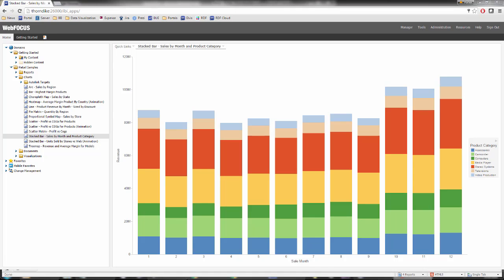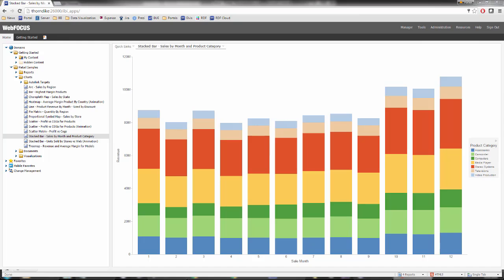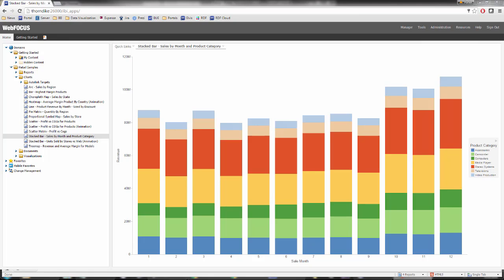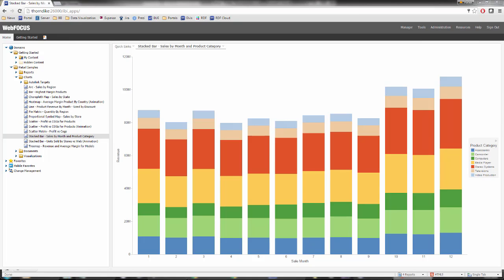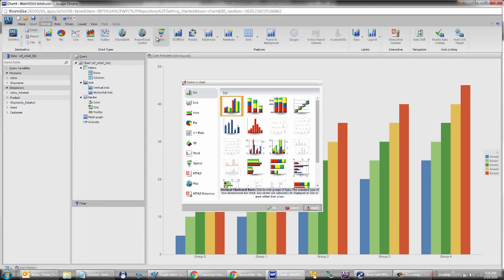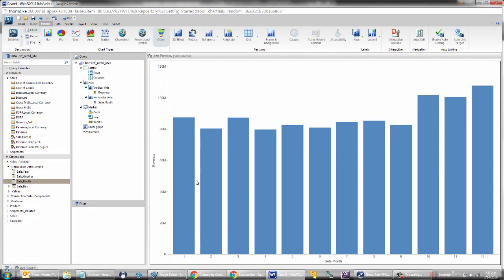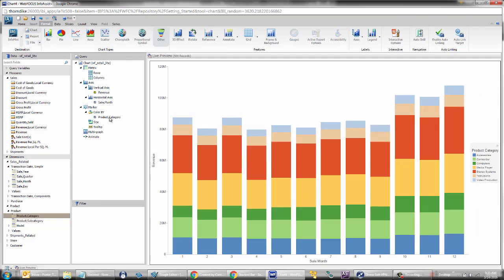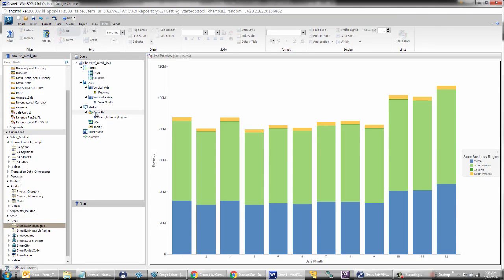WebFOCUS 8 2 資料治理平台 訓練 – Sample Chart Stacked Bar Sales by Month and Product Category